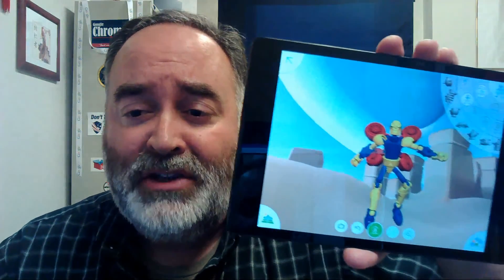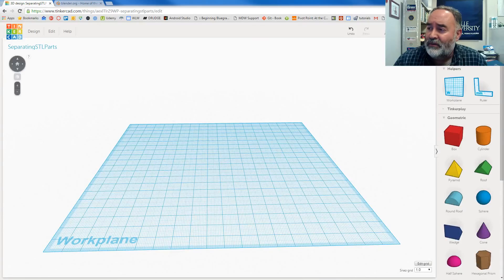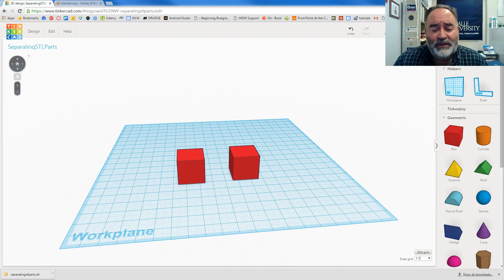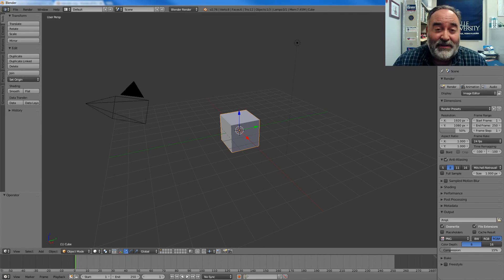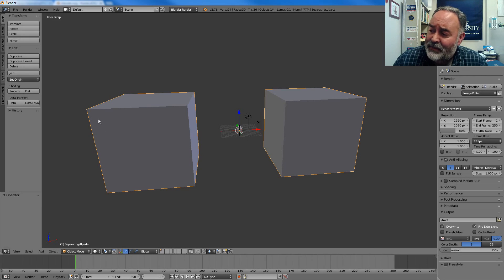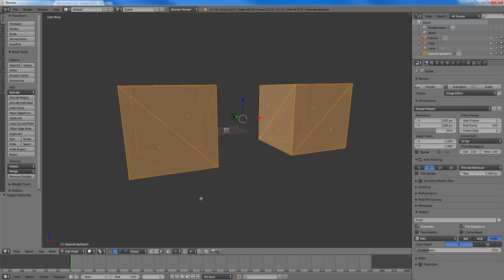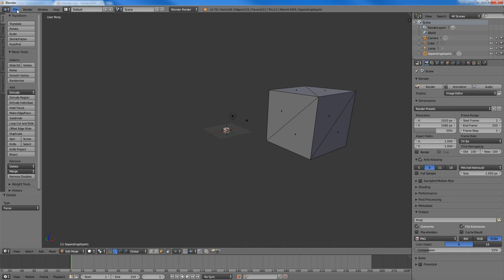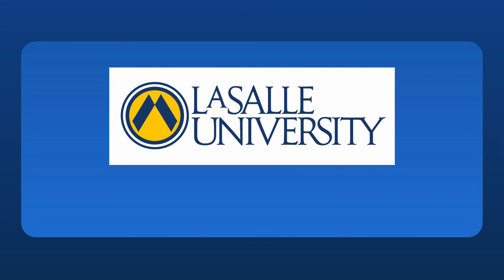Editing STL 3D Printer Files with Blender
Example of how to remove objects from STL file before sending to 3D Printer.

John Deley and the 41 Players
(available on YouTube Editor)